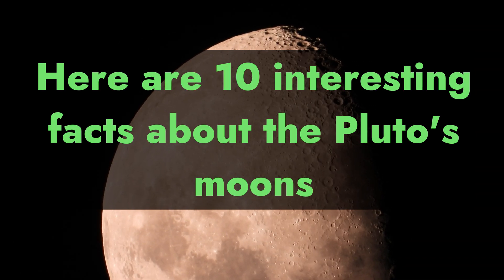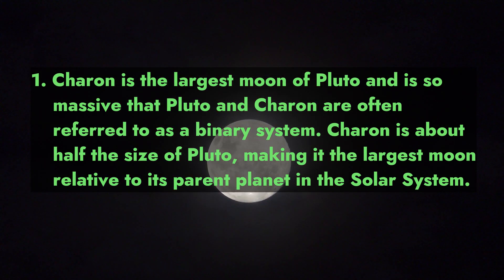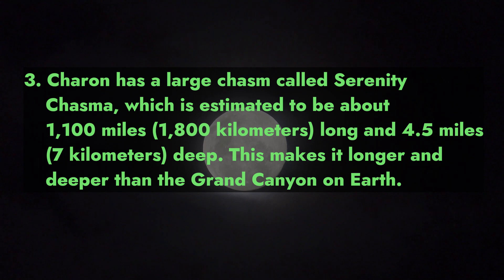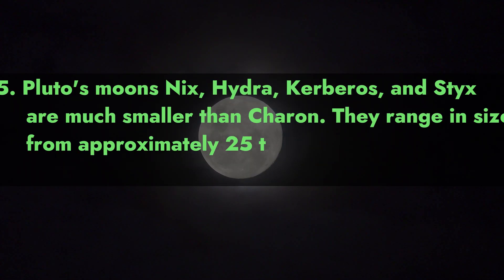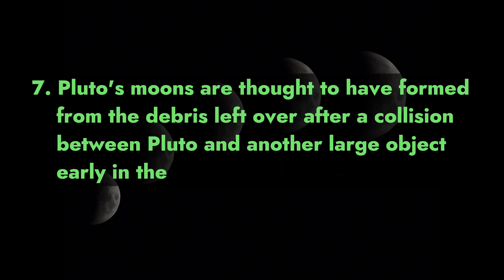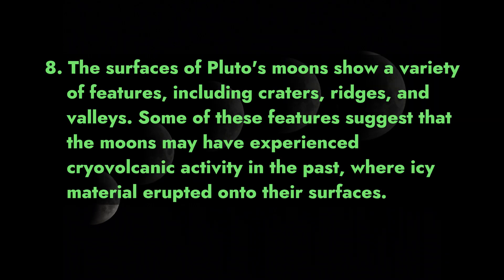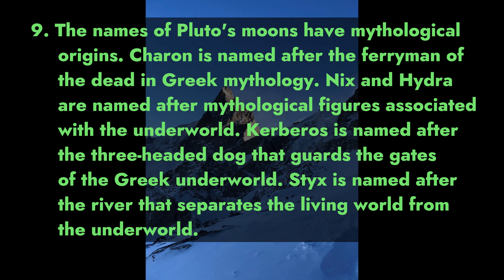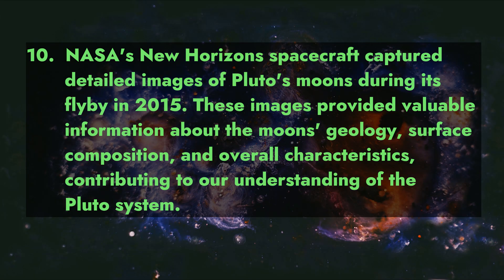Discovering the Cosmos: 10 Fascinating Facts about Plutos Moons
In this series, we will take you on a captivating journey through our Solar System, unveiling 10 mind-blowing facts that will leave you in awe. From the mesmerizing planets to the enigmatic moons and beyond, join us every Wednesday as we unlock the secrets of the universe. Prepare to have your mind expanded and your curiosity ignited as we delve into the mysteries that lie beyond our blue planet.